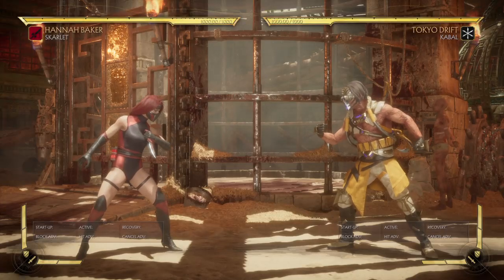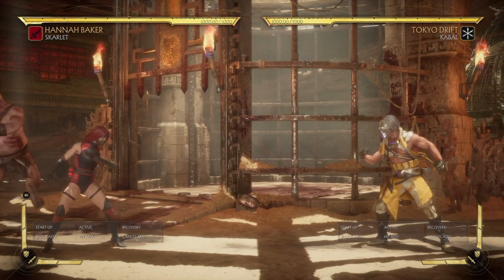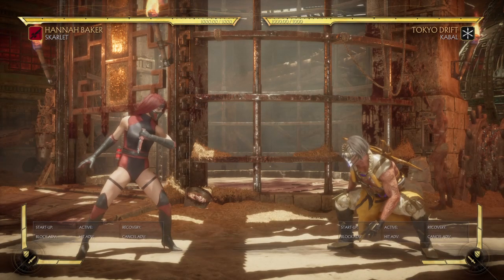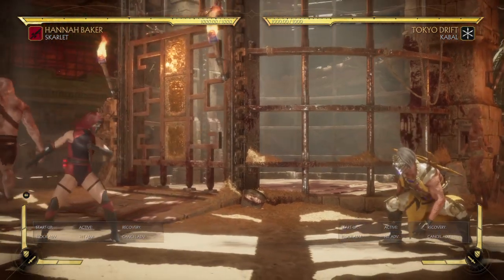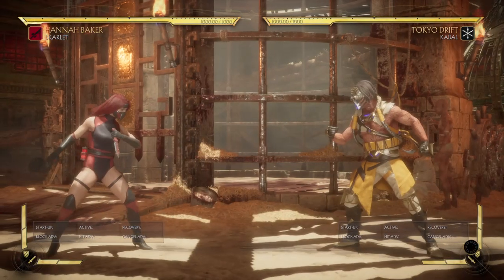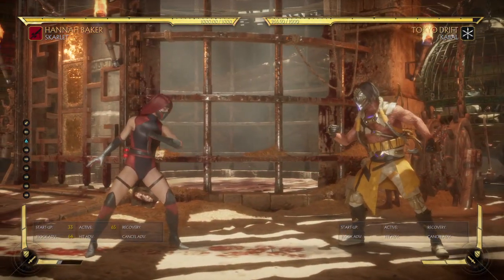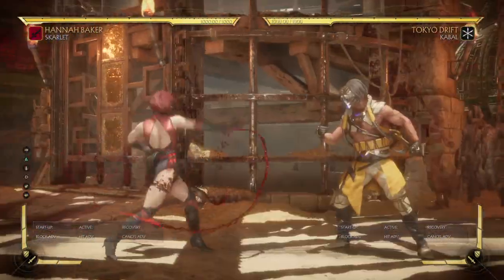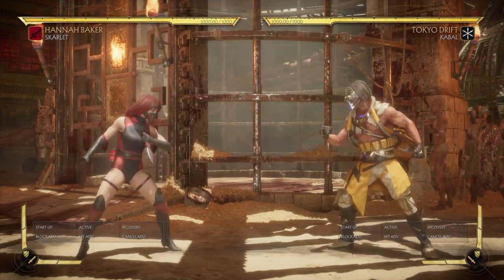SKARLET BLOOD BALL RUSHDOWN 2021 GUIDE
Mortal kombat skarlet